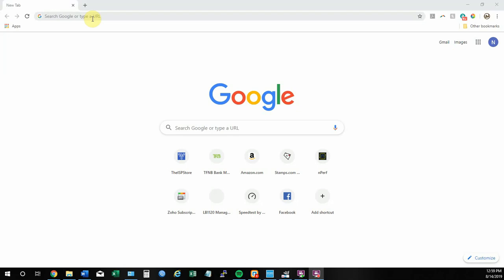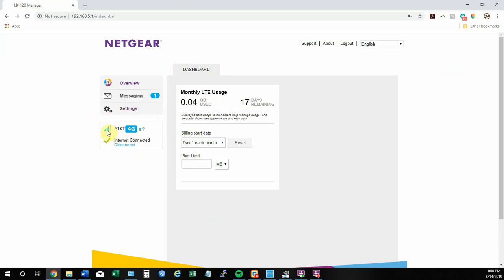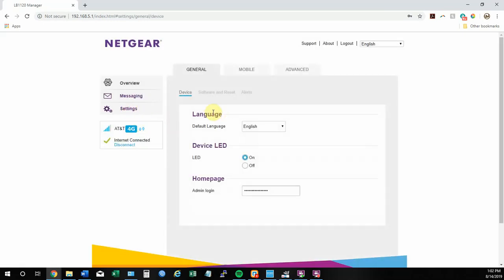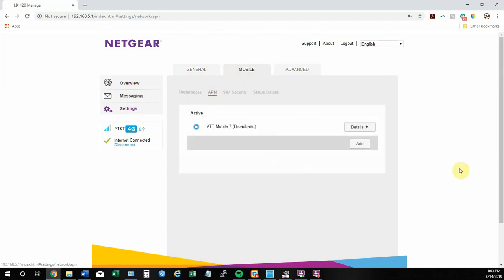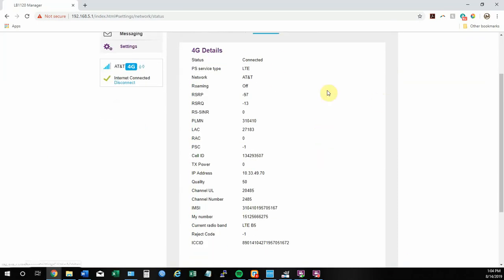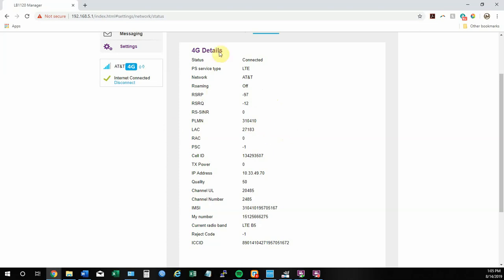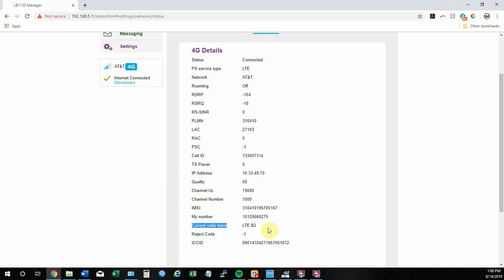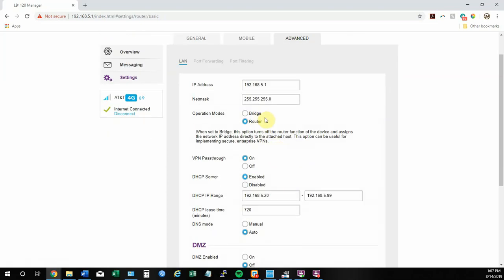LB1120 GUI Walkthrough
Netgear LB1120 GUI walkthrough